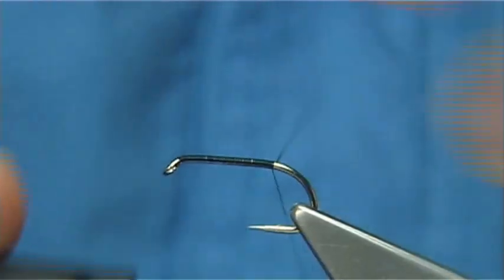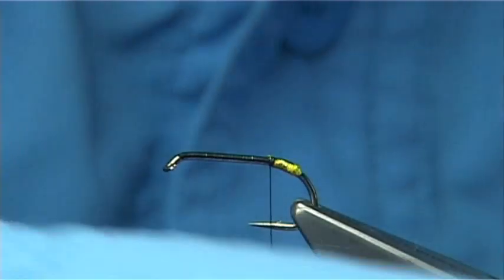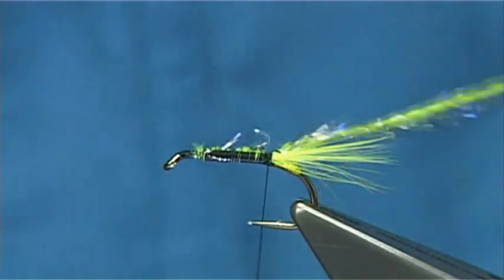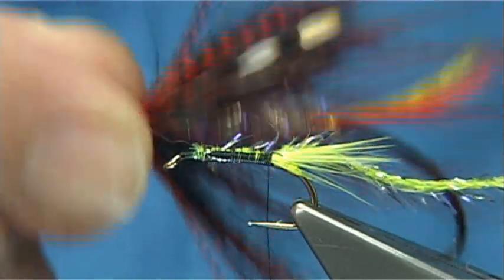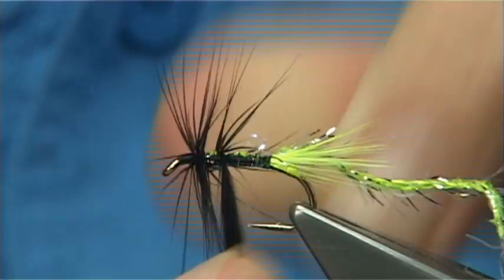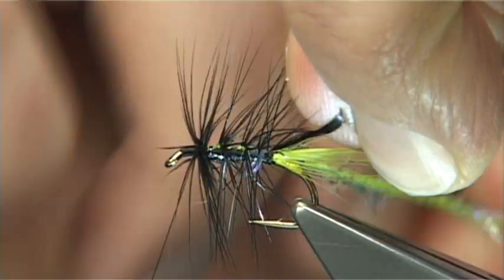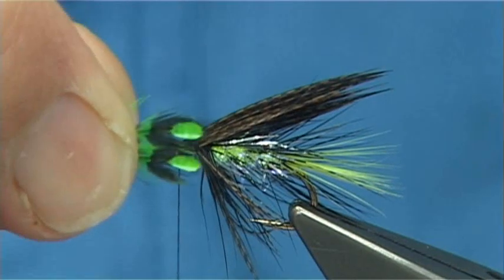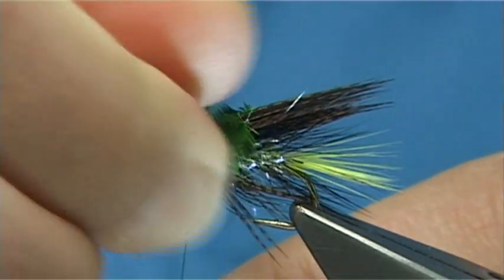Tying the Carron Dabbler By Davie McPhail.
Materials Uesd;

Thread Uni Black 8/0
Tag, Chartreuse Holographic
Tail, Chinese or Rooster Hackle Cock Fibres
Body and Rib, Chartreuse UV & Silver Micro Fritz
Body Hackle, Dyed Black Chinese Cock
Hackle, Bronze Mallard
Head, Black and UV Ice Dub